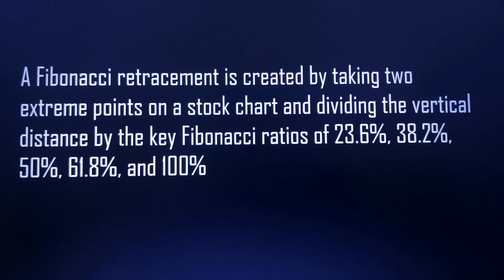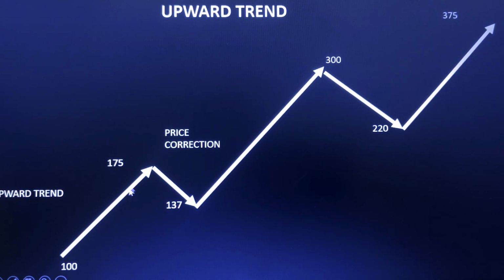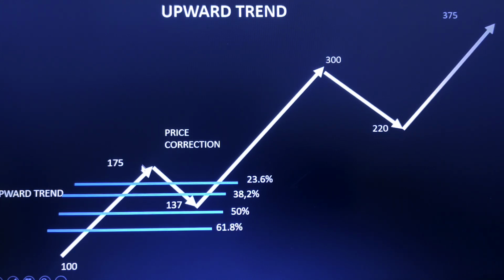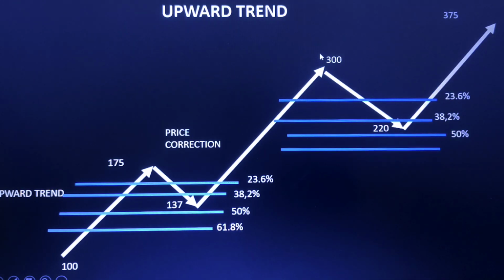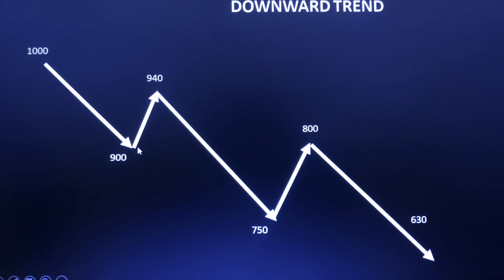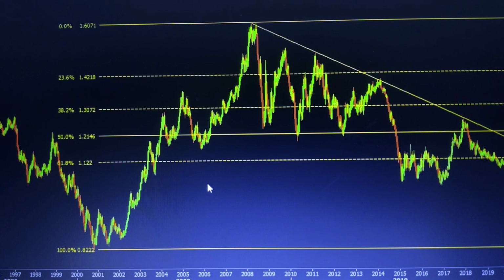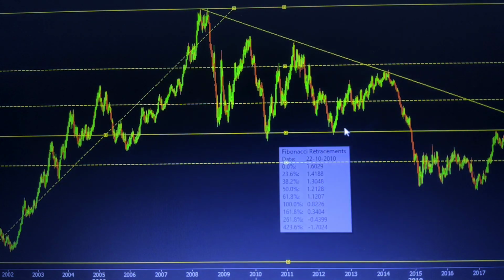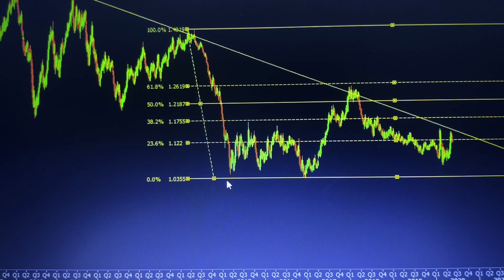100 % YOU CAN MAKE MONEY USING THIS TOOLS --FIBONACCI RETRACEMENT STRATEGY -Technical Analysis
This will video will help you to understand and teach you how to Use Fibonacci Retracement in your Trading strategy.